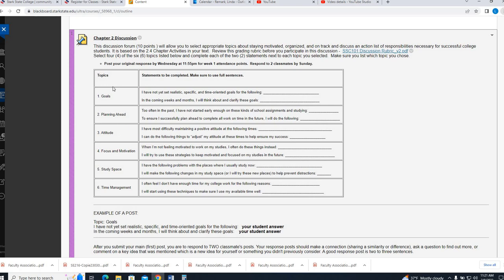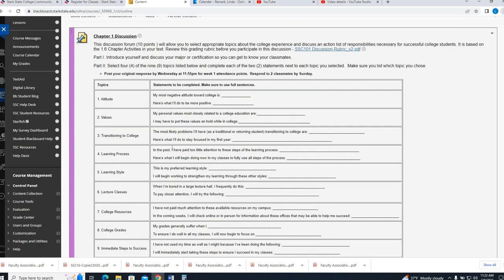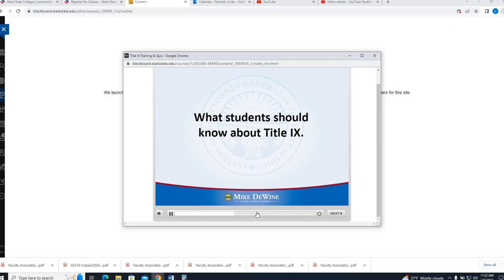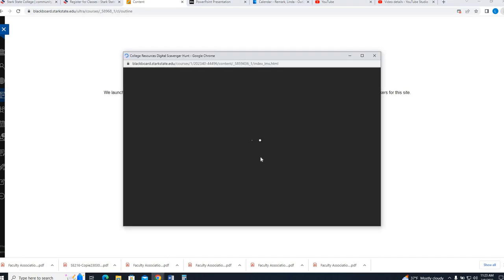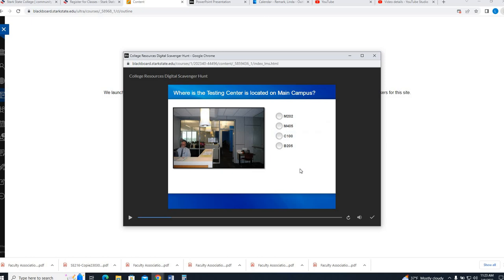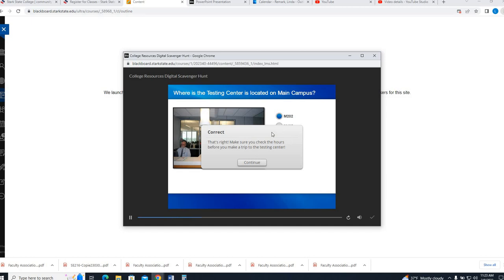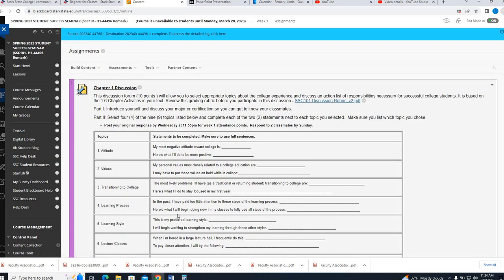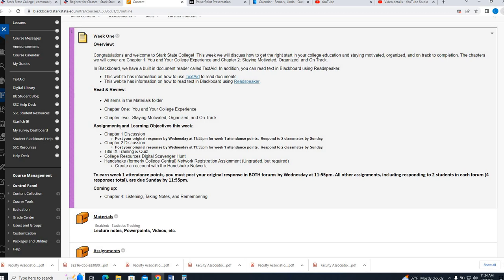SSc101 2nd 8 weeks week 1 assignment video